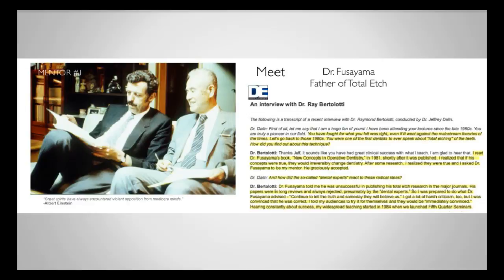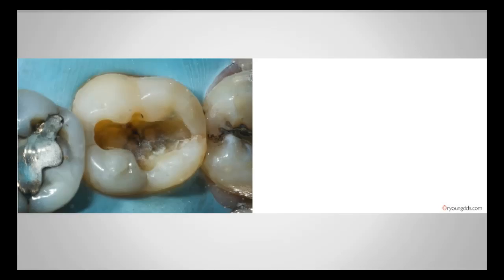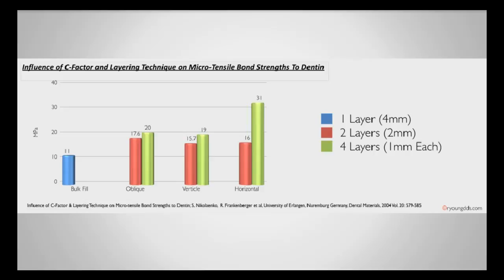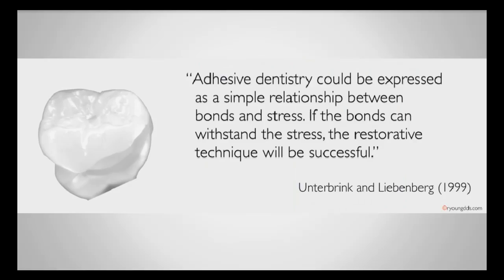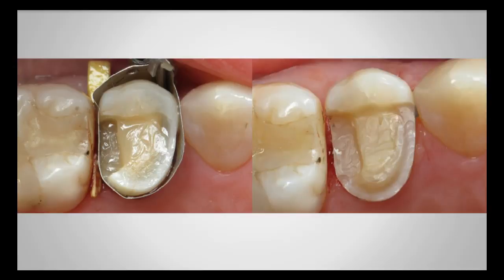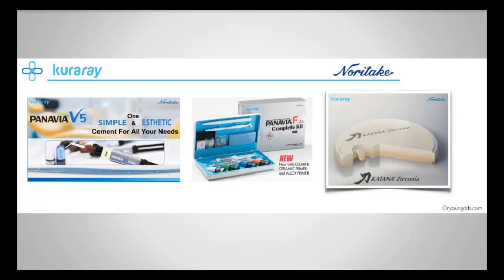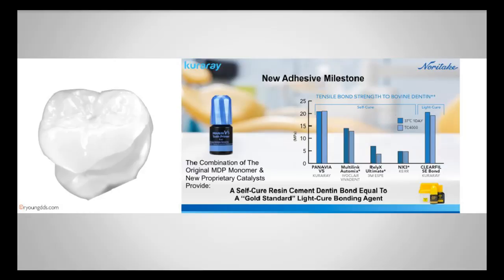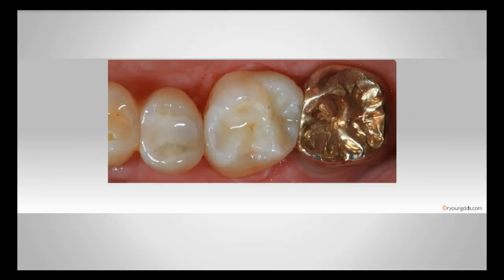Tooth Structure: Nature's Best Restorative Material